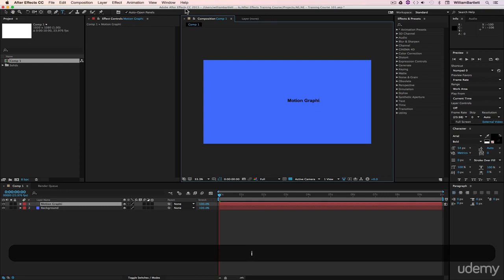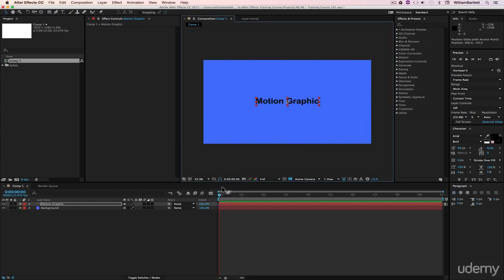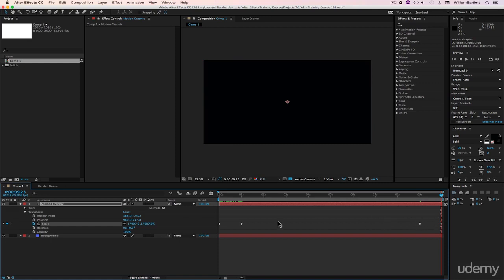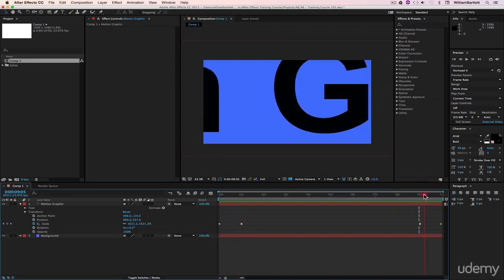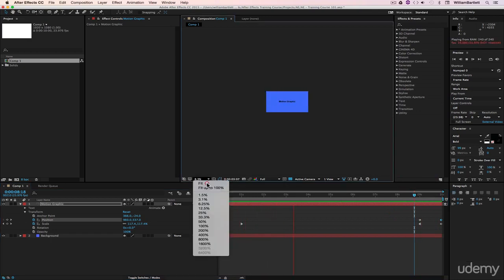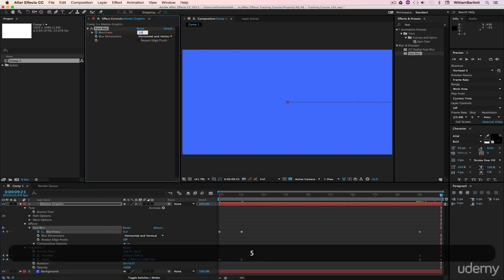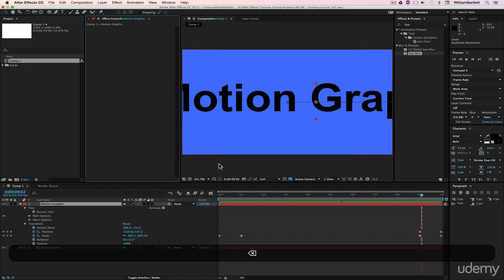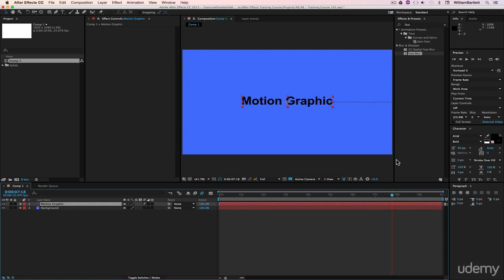38 Creating a motion graphic title